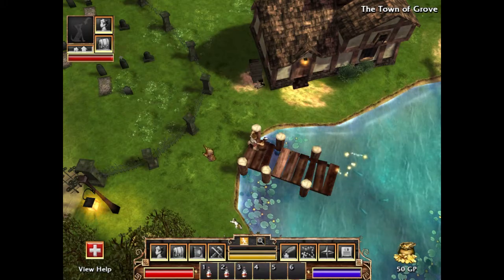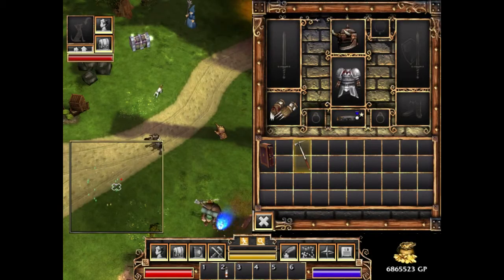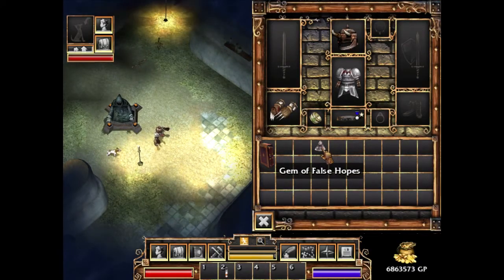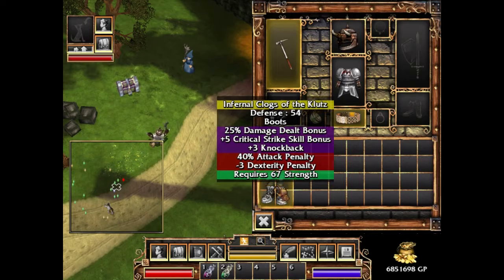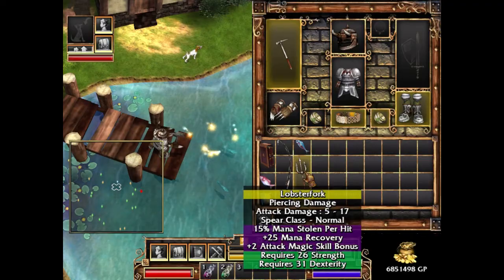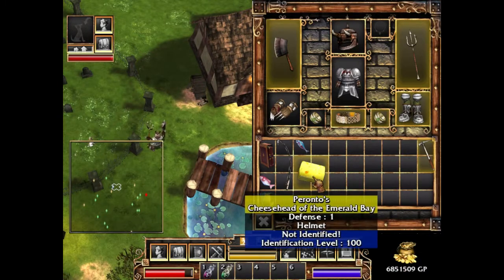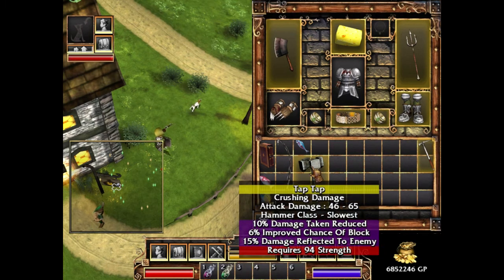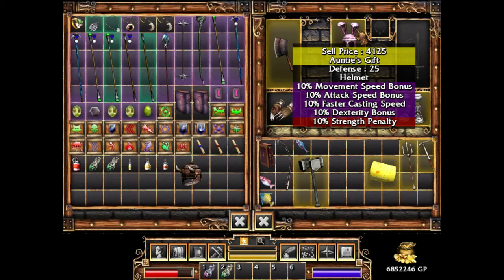Top 10 Funniest Rare Items in Fate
One of the best features about Fate are the rare items, or artifacts. Here is my list of the top 10 funniest rare items in Fate.